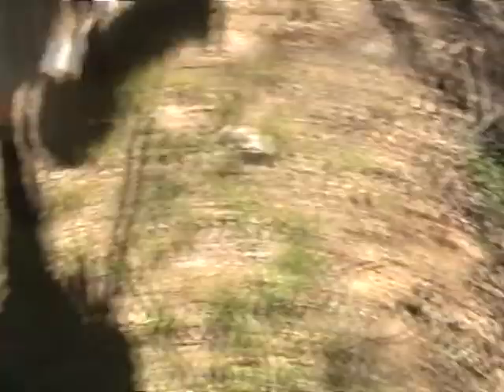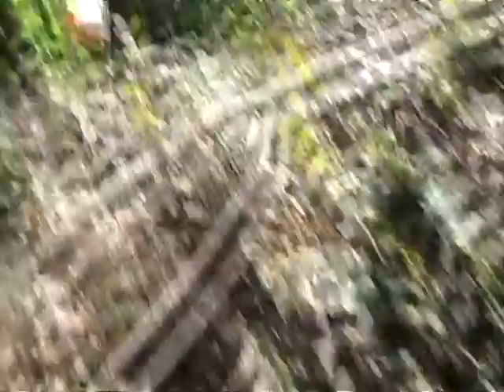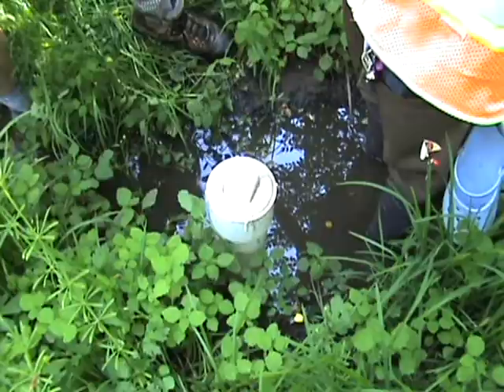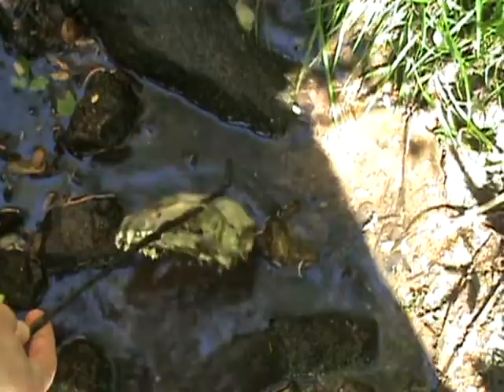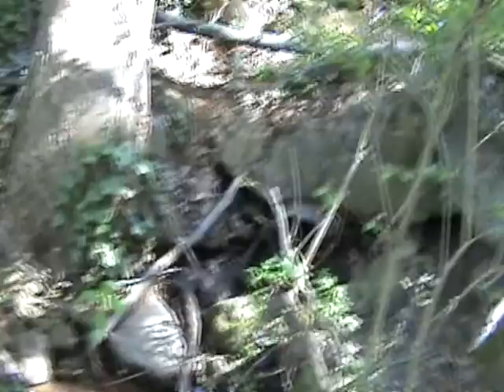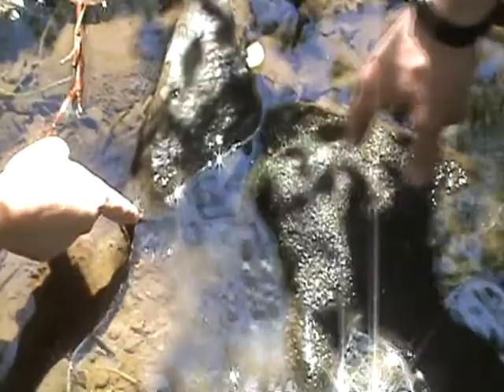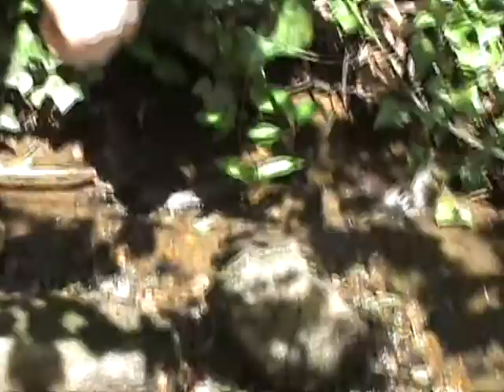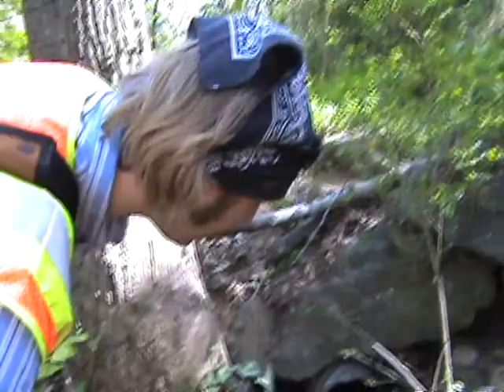ENVIRONMENTAL MANAGEMENT PROJECT PT 1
glenn's creek